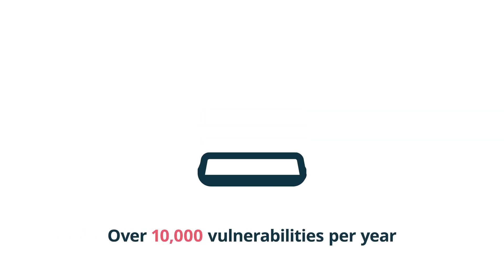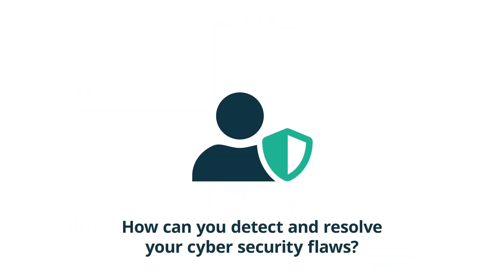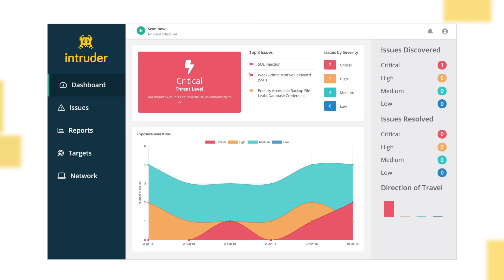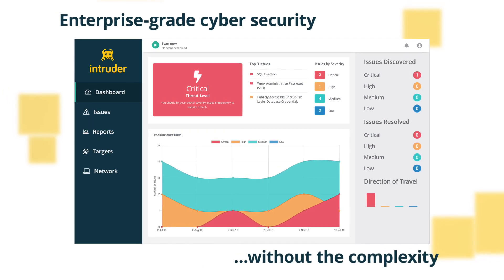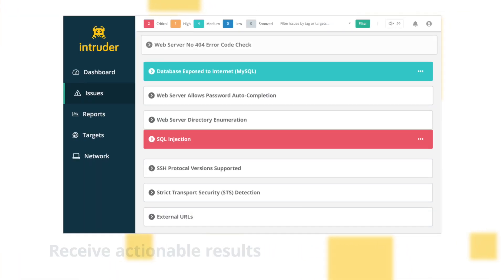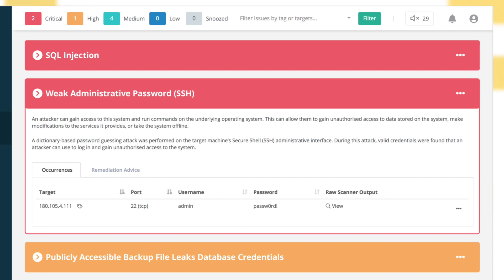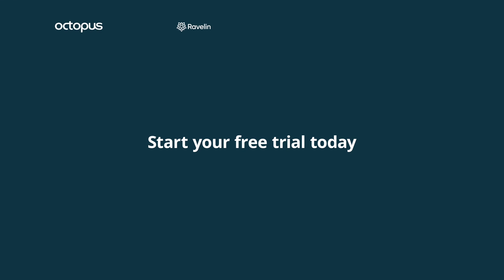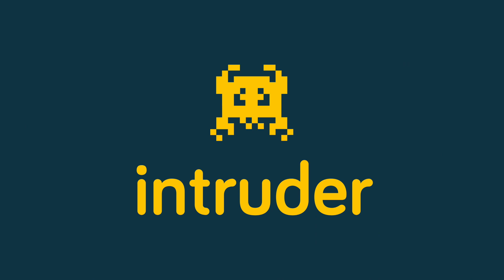Meet Intruder - a vulnerability scanner that saves you time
Intruder is a cloud-based vulnerability scanner that helps to find weaknesses in your online systems before the hackers do. It saves you time by proactively scanning for new threats as well as offering a unique threat interpretation system that makes vulnerability management easy.

Intruder integrates with AWS, Google Cloud Platform and Microsoft Azure cloud providers helping you to achieve peace of mind.